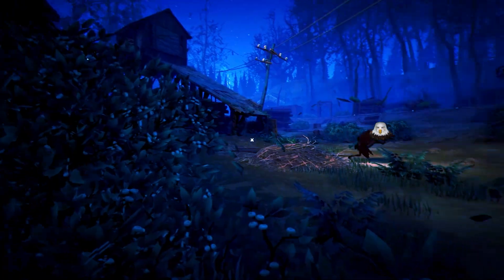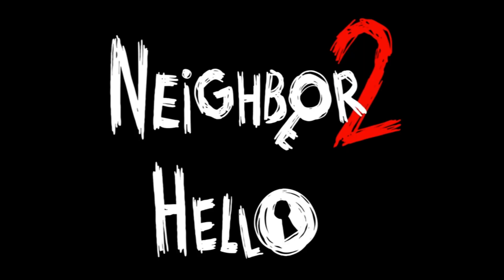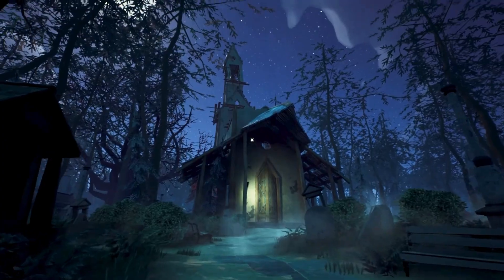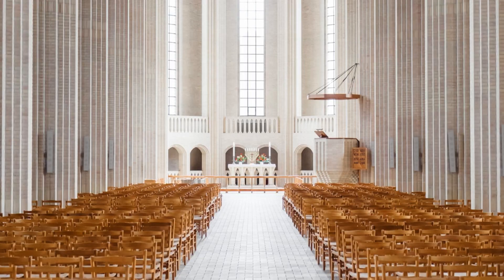Neighbor Hello 2 - WeenHallow Downdeta Out Never off Smoke